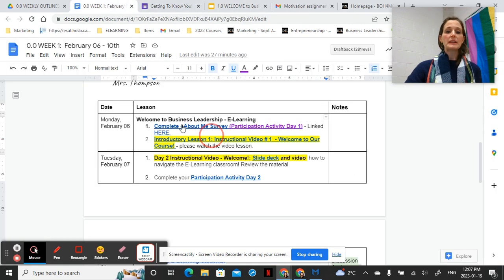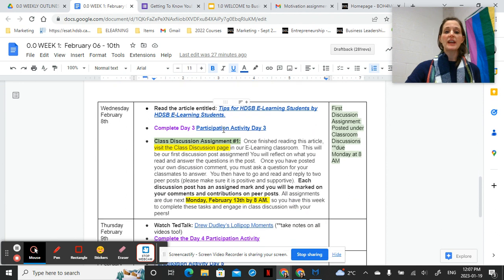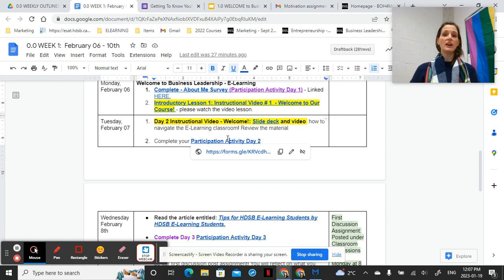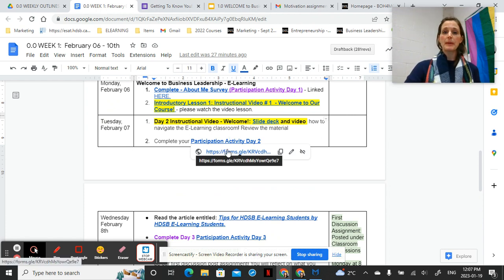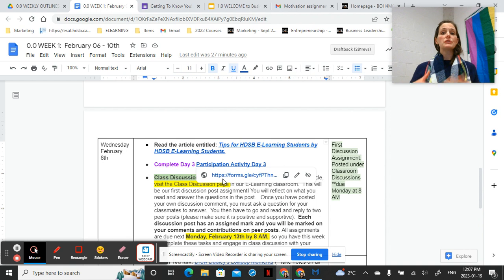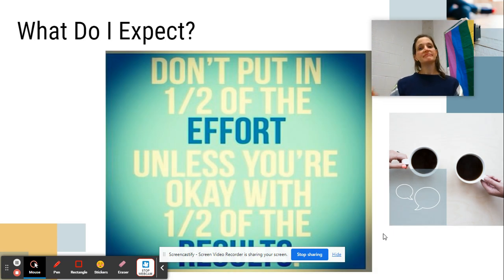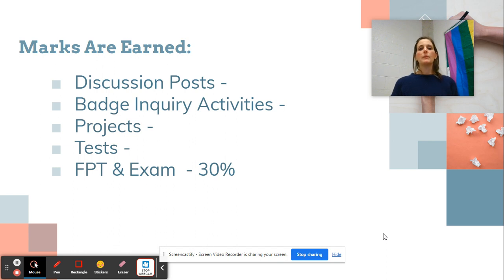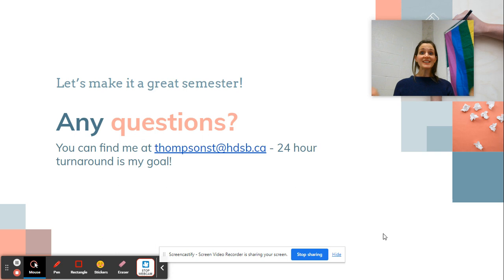Welcome to Business Leadership! February 2023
Instructional Video - Day 1 - Business Leadership Semester 2